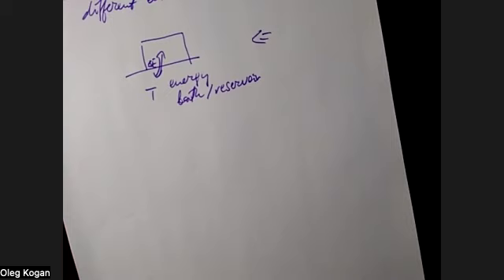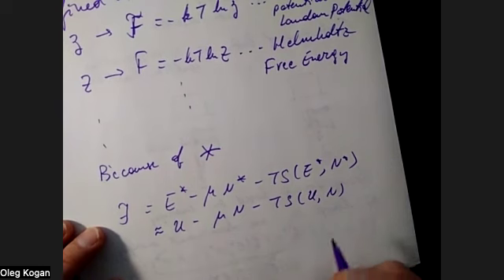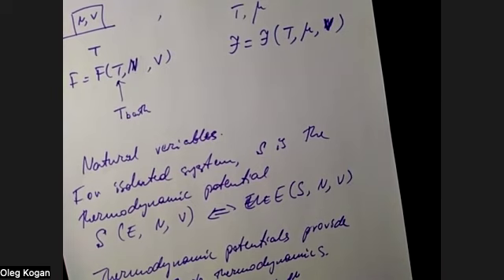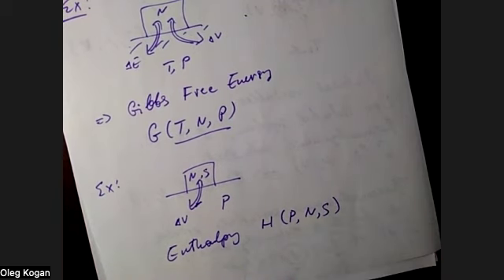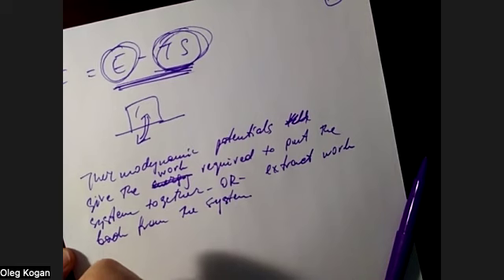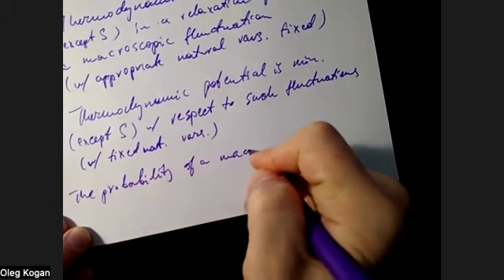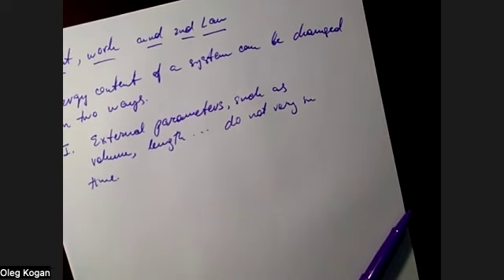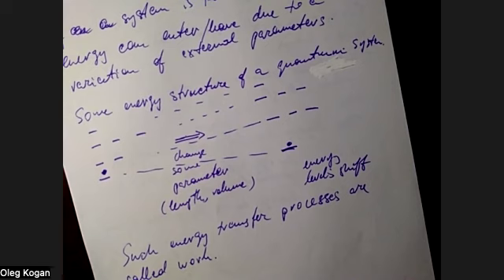Lecture for April 4, 2024, Part II